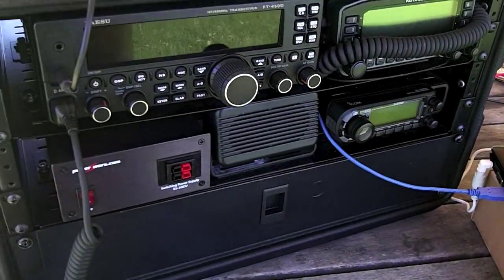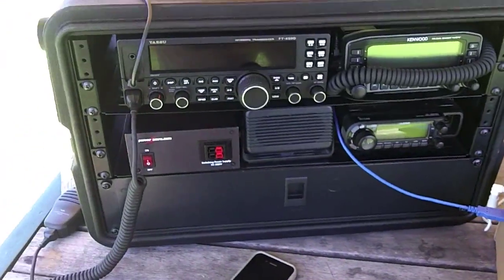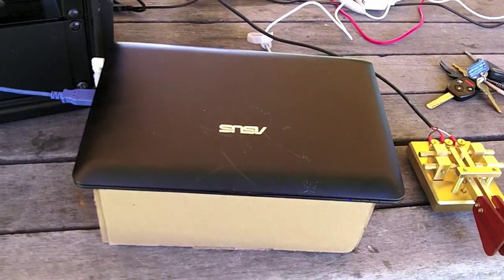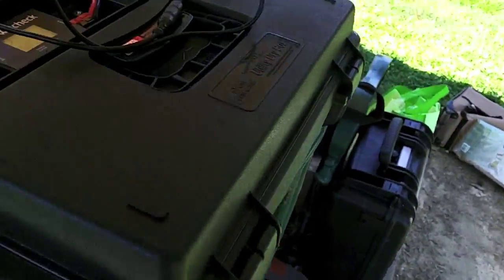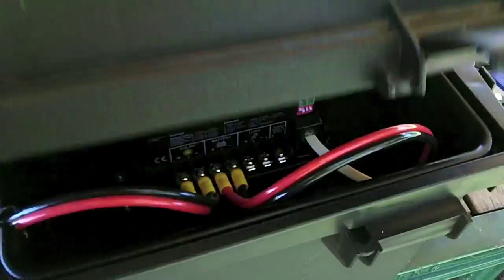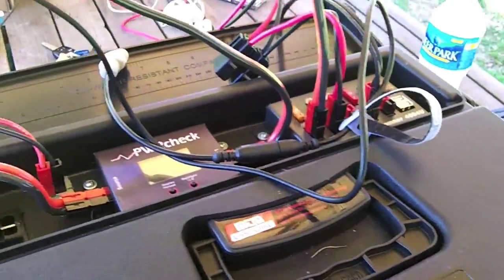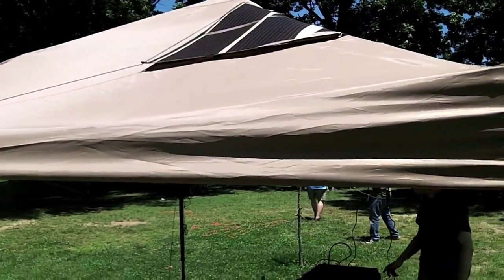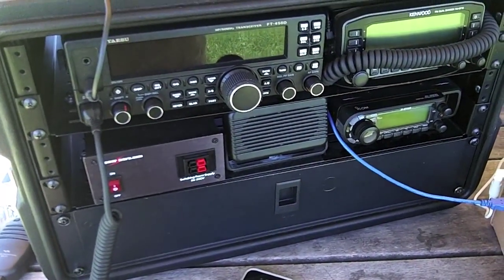KF7IJZ 2013 Field Day 40 M Station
KF7IJZ 2013 Field Day Station consisting of a Yaesu FT-450D, a Powerfilm 120 Watt Solar Array, and my custom battery box mkI.  This is a quick overview